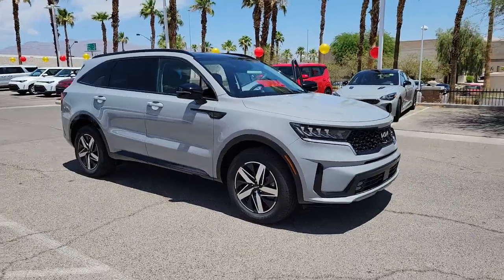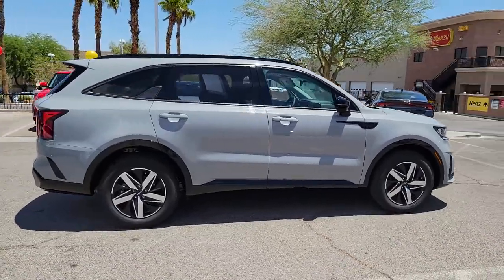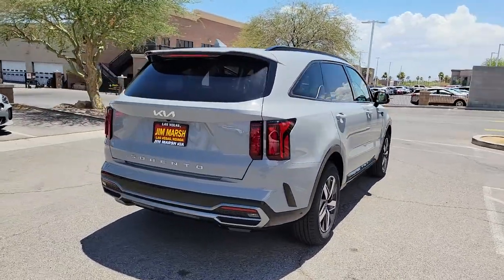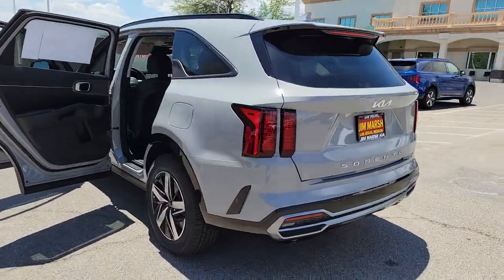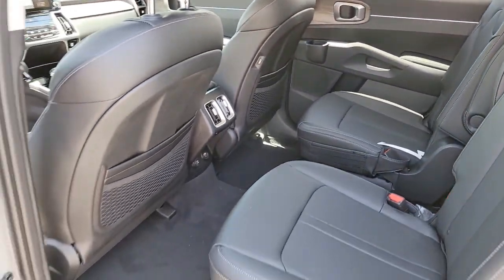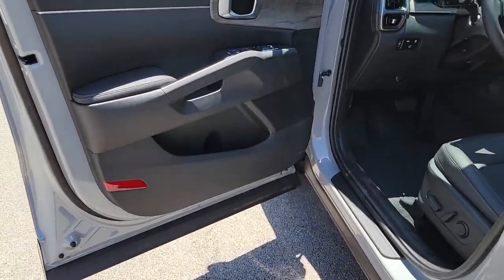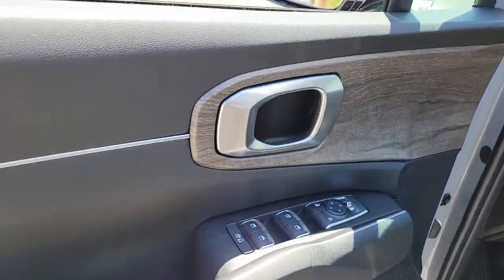2022 Kia Sorento North Las Vegas, Paradise, Henderson, Boulder City, Summerlin South, NV Z4607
Wolf Gray New 2022 Kia Sorento available in Las Vegas, Nevada at Jim Marsh Kia. Servicing the Paradise, Henderson, Boulder City, Summerlin South, NV area.
2022 Kia Sorento EX FWD - Stock#: Z4607 - VIN#: 5XYRH4LF7NG121889

8555 W. Centennial Pkwy

: Navigation Moonroof Third Row Seat Heated Seats Rear Air Turbo Charged Captains Chairs Aluminum Wheels PANORAMIC SUNROOF PACKAGE CARPETED FLOOR MATS WOLF GRAY Power Liftgate. WHY BUY FROM US: Of course there are many reasons but perhaps the most important is the incredible service we offer. From taking our time to ensure our customers have the best car buying experience when choosing a new vehicle to making sure each of our clients obtain the car loan and lease that he/she is most comfortable with our commitment to you is unsurpassed. OPTION PACKAGES: PANORAMIC SUNROOF PACKAGE: Power Sunroof w/Power Sunshade LED Interior Lighting